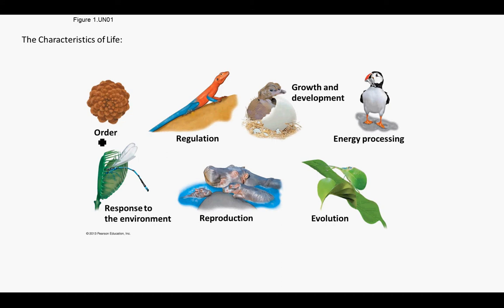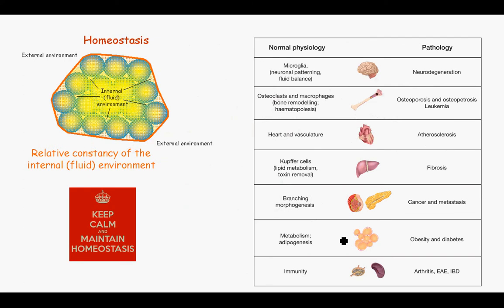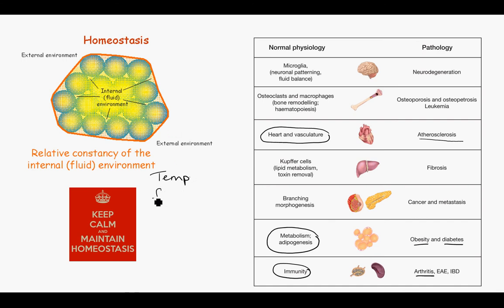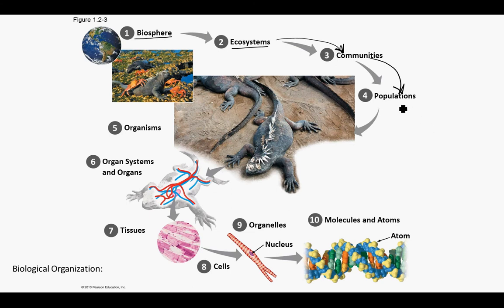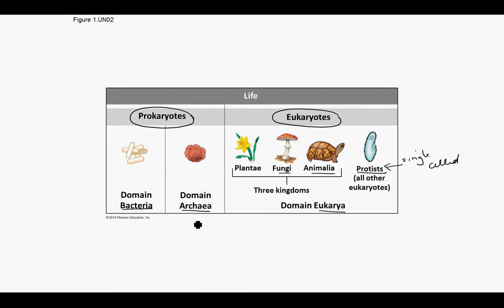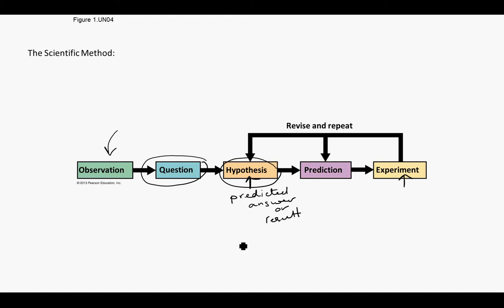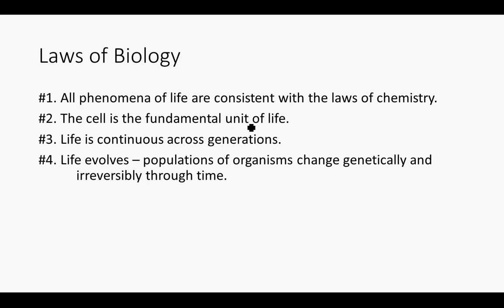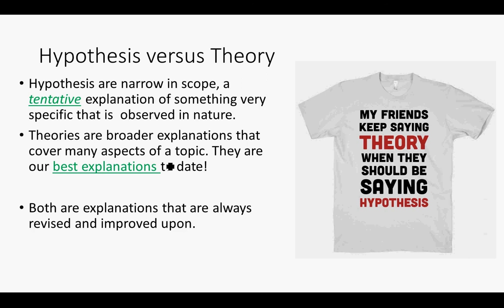Unit 1 Biology 1046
In this video, we look at Unit 1 including the characteristics of life, homeostasis, domains and scientific method.